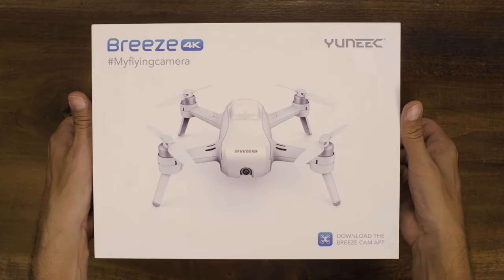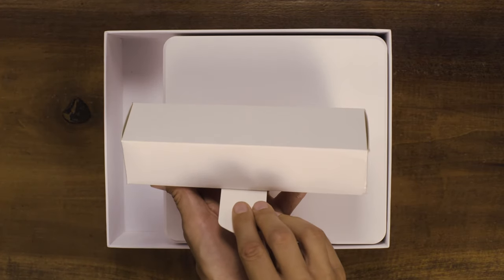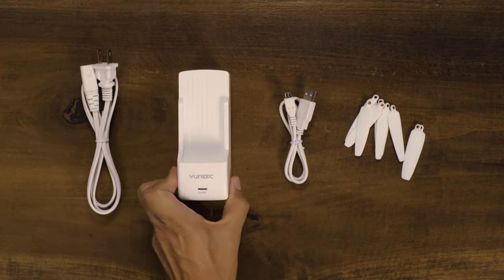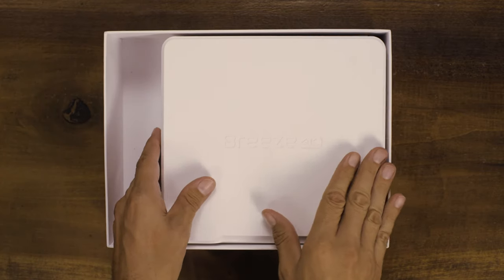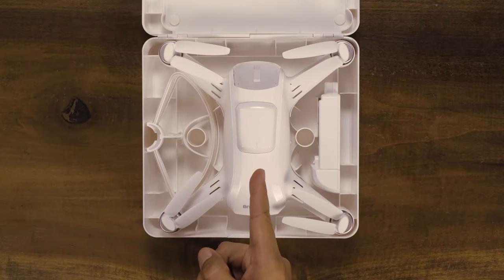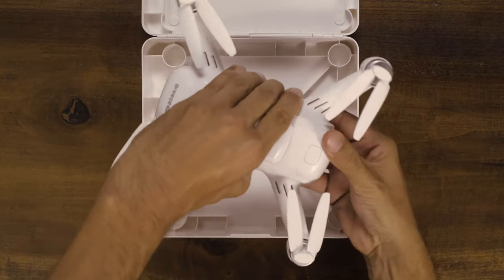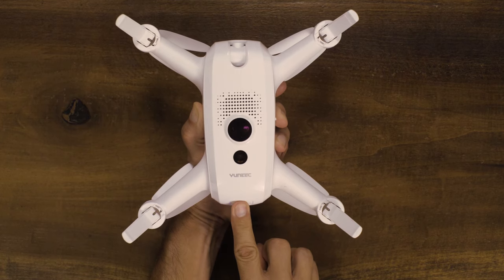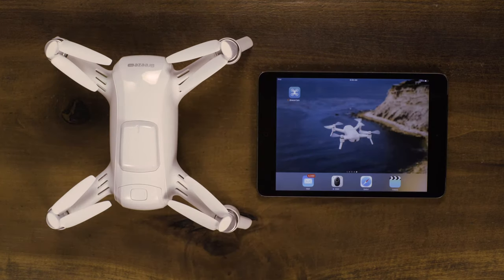Yuneec Q500 4K Drone: Unboxing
A completion level of ready-to-fly (RTF) means this version of the Q500 4K Typhoon Quadcopter with CGO3-GB Camera, SteadyGrip, and Camera Aluminum Case Camera and Aluminum Case from Yuneec comes factory-assembled and that a pre-bound transmitter/ground station unit (radio controller) is included.